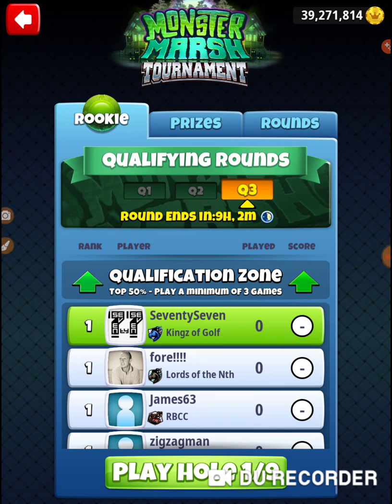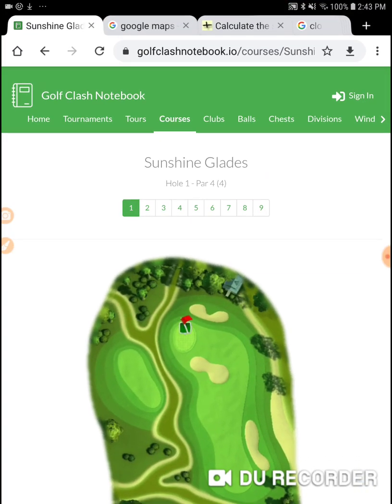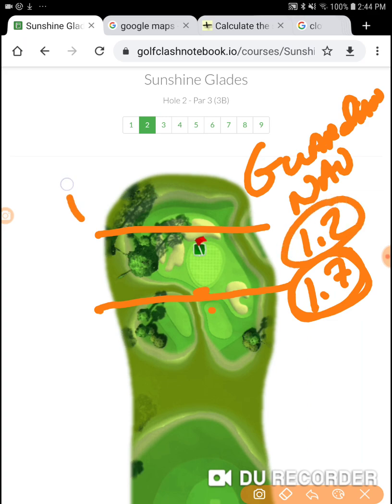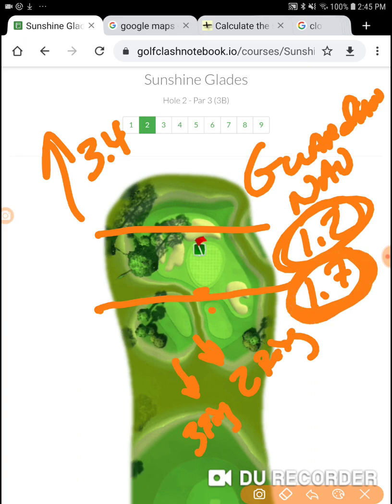Golf Clash Monster Marsh Tournament Rookie Qualifying (last practice) Hole 1